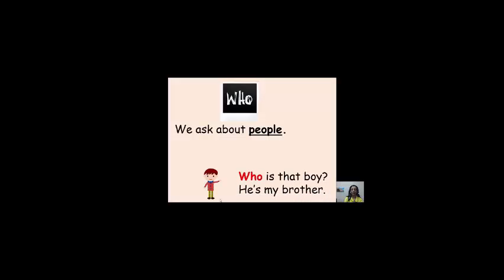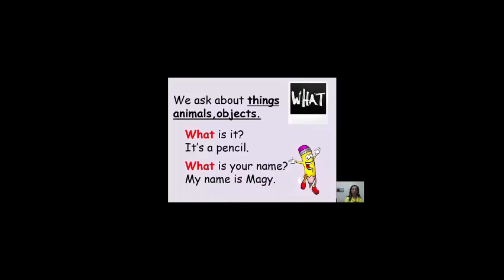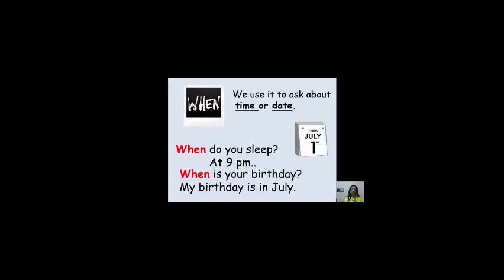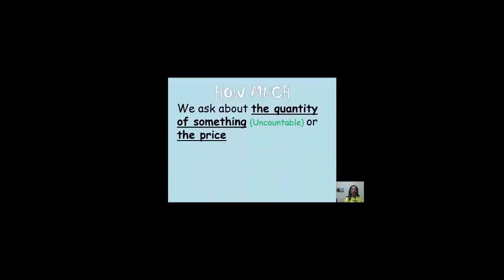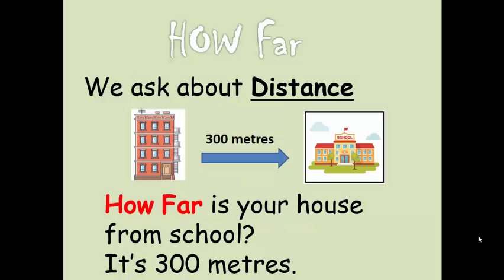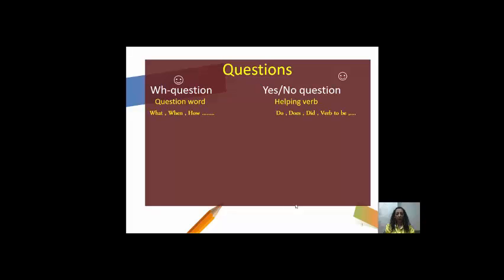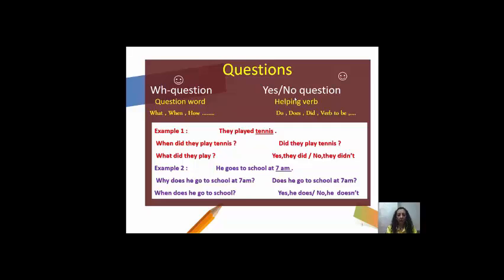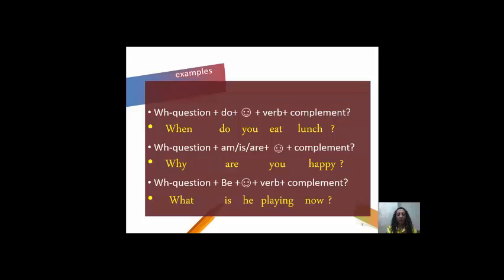5eme Wh Questions